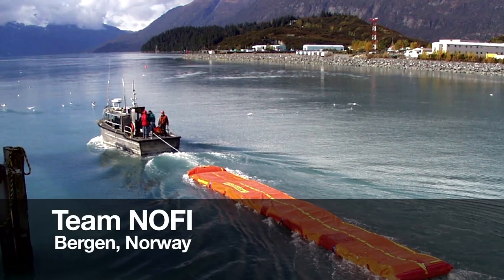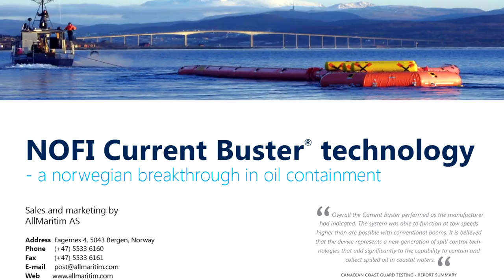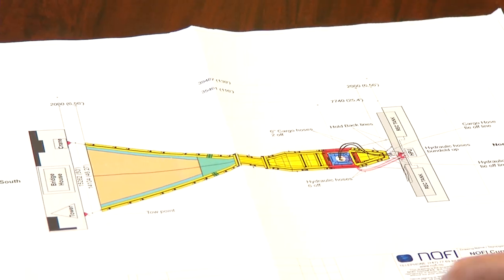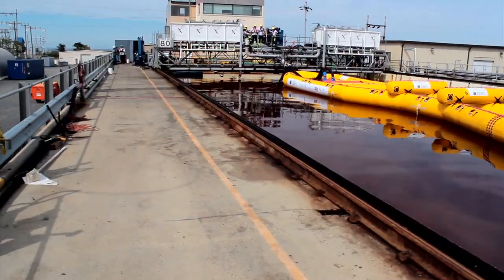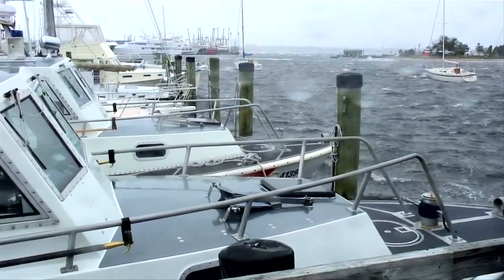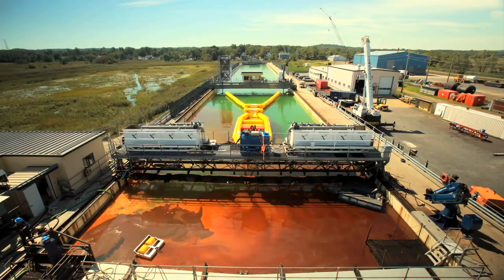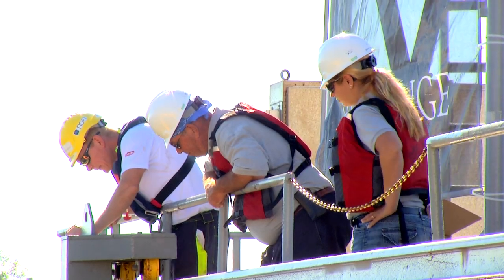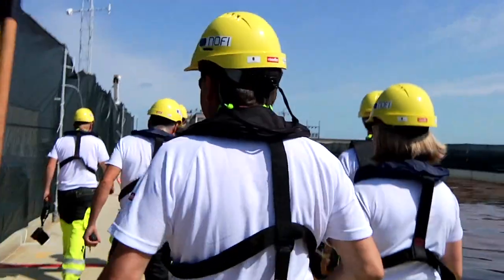Team NOFI--Wendy Schmidt Oil Cleanup X CHALLENGE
Find out more about the NOFI Team.

GET INVOLVED!

About the Wendy Schmidt Oil Cleanup X CHALLENGE

It is a $1.4 Million competition designed to inspire a new generation of innovative solutions that will speed the pace of cleaning up seawater surface oil resulting from spillage from ocean platforms, tankers, and other sources.

VIDEO CREDITS

Cinematographer: Jason Koontz
Cinematographer: Alex Williams
Editors:  Larry Herbst, Dave Kebo, Michael Freund, Greg Anderson, Ray Greene

Opening Montage Footage: Courtesy of CSPAN & WhiteHouse.gov